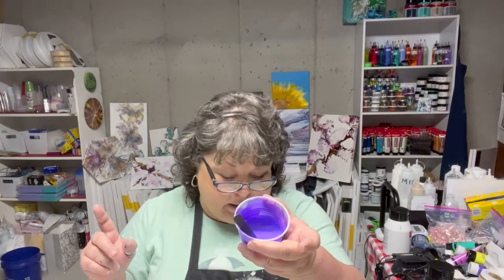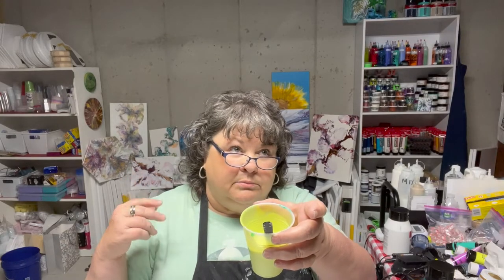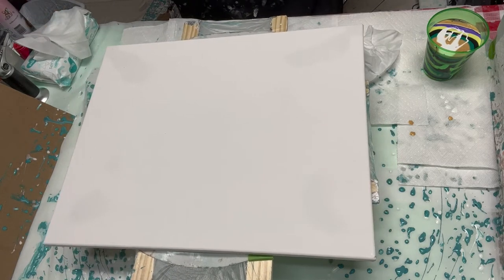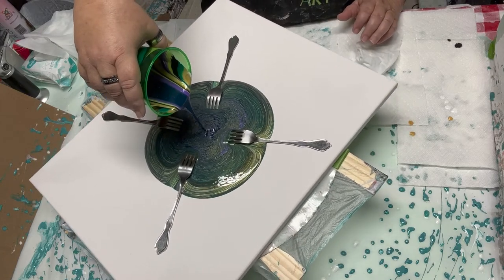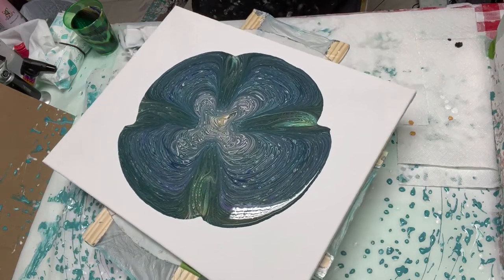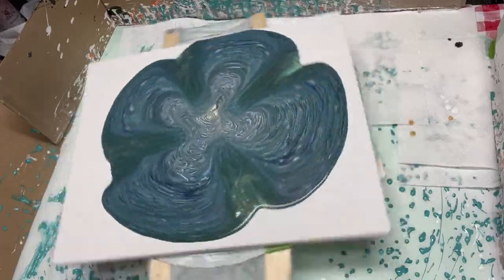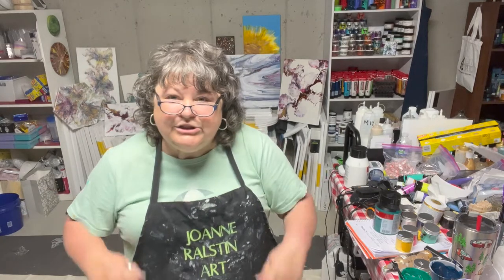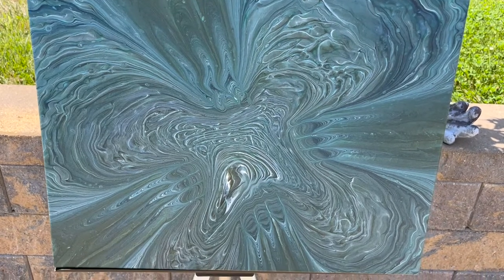#49 Painting with Forks Take 3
I greatly appreciate you coming to watch my videos, seeing my paintings and helping my channel to grow. Please if you would Like(hit that thumbs up button), Comment, Share and if you are New please consider Subscribing and be sure to hit that Bell so you will be notified when I post a video. I generally pour on Sunday, Tuesday and Friday but if I'm part of a collaboration my days may be different.

16"X20" Canvas

The Paints I am using is:
Blick:  Florescent Yellow combined with TLP: Submarine
Artist Loft: Metallic Purple
Amsterdam: Phthalo Green
                       Prussian Blue Phthalo
                       Titanium White
                       Oxide Black
Pebeo: Iridescent Violet Blue (forgot to use)

Poring Medium for all paints is MiX Pour.

She also has a channel-Krista Rasmussen Art-Be sure to check her out

This Little Piggy (TLP) comes from FluidArt.co

1. All paintings are for sale...
2. I will do commissions to suit you size and colors at no extra cost...
3. I embroidery aprons with whatever saying or channel name you would

Joanne